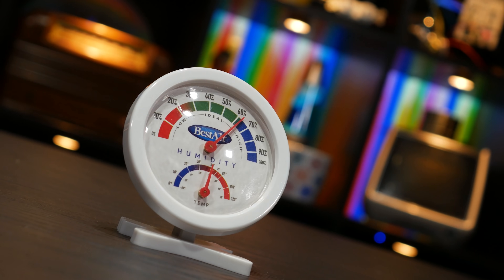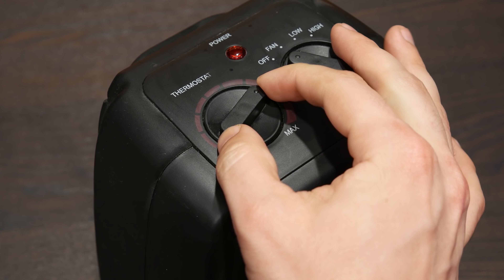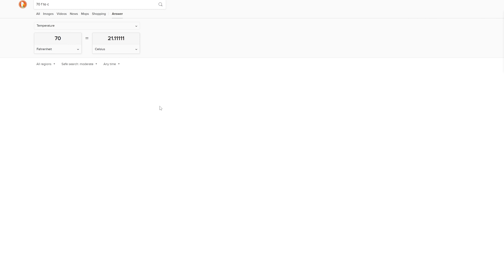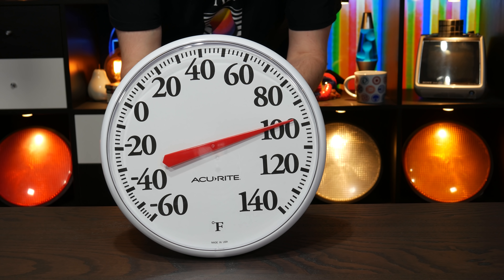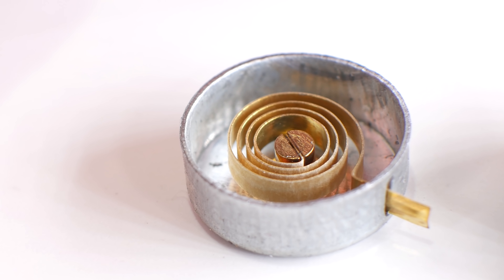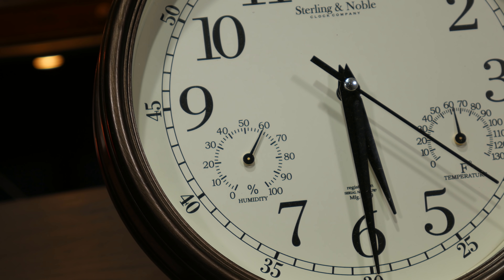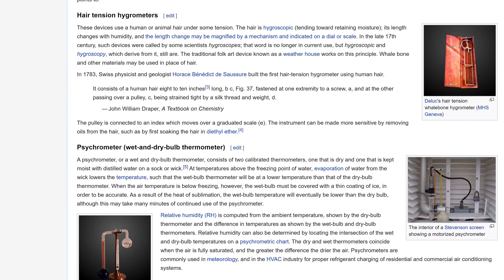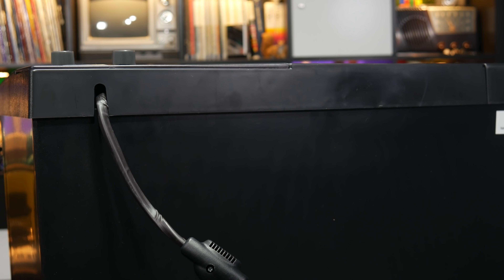Analog Hygrometers - how?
It's a simple one this time. Simple! Simple!

So simple, even, that this descriptions is mostly blank. But here's the usual links 'n stuff.